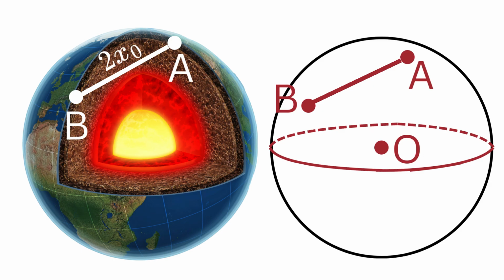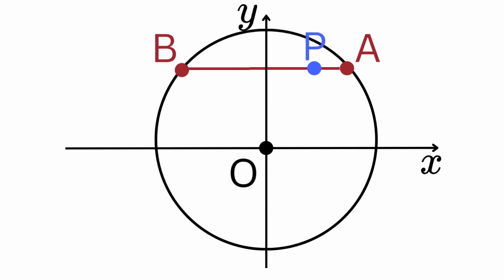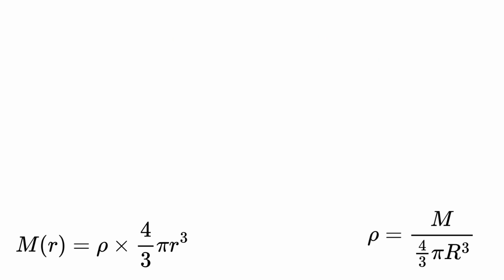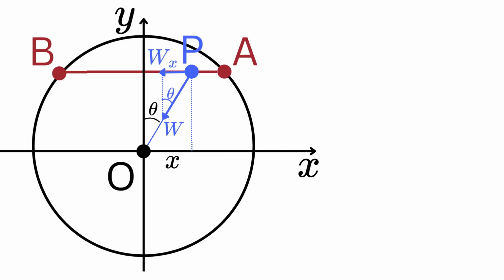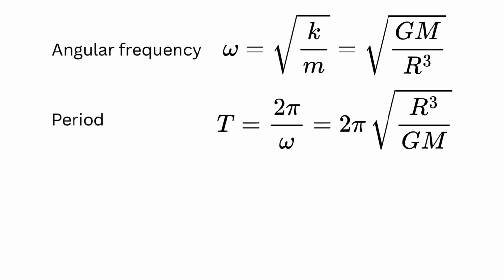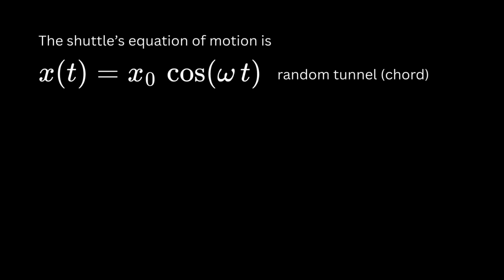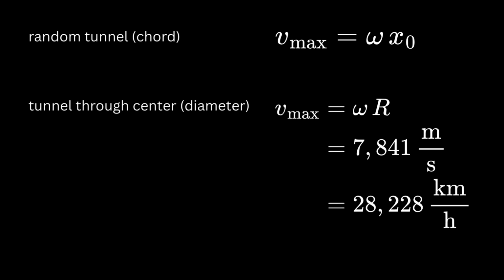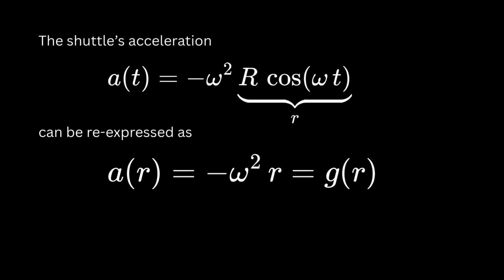Free fall through an underground tunnel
The name `gravity train' has been used to describe the motion of a mass that is free falling through an underground tunnel that connect two distinct Earth locations. It turns out that the motion is simple harmonic. Every introductory physics book (book calculus-based and algebra-based) includes it as  an end-of-chapter  problem and invites students to write down the proof. This video presents this proof will all details.